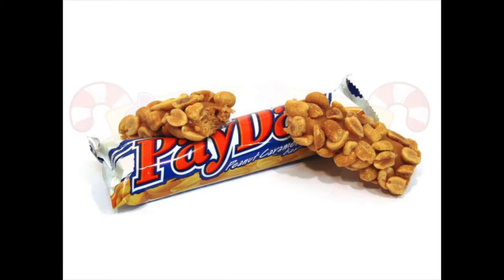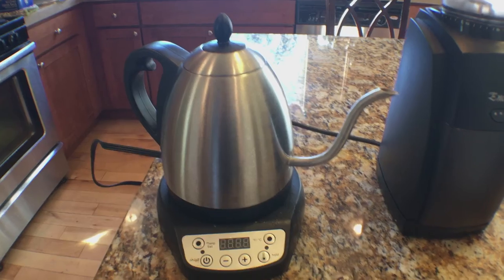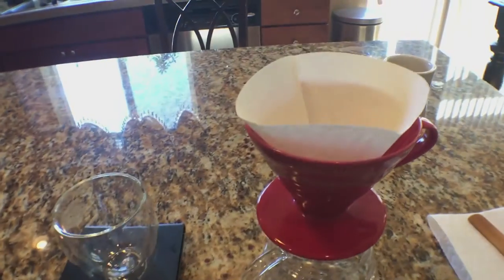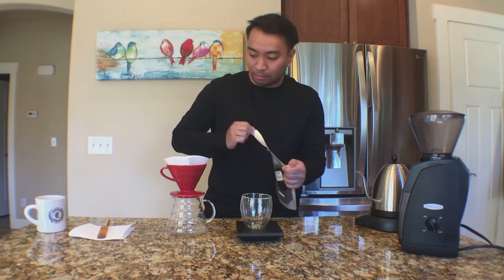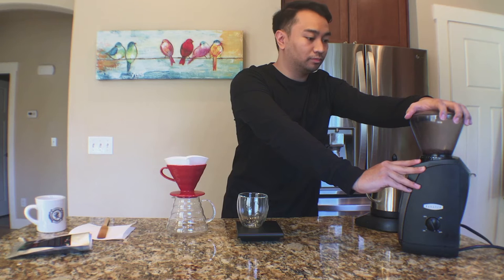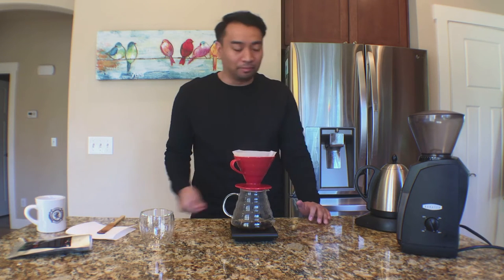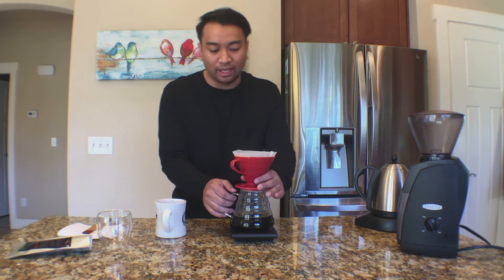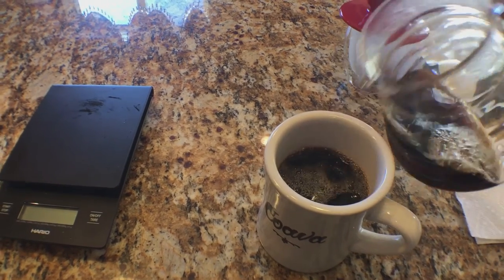Drinking Cat Poop Coffee? Kopi Luwak World's Most Expensive Coffee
First time trying Kopi Luwak coffee.

Brew Method: V60
22g Coffee
360mL Water
205 degrees
3 min brew time